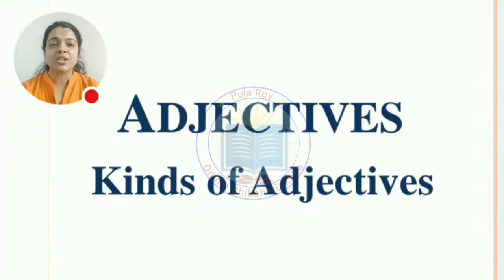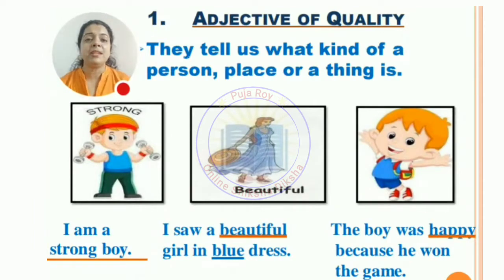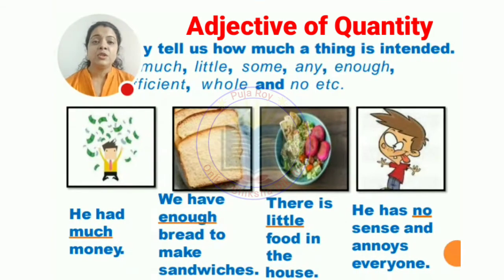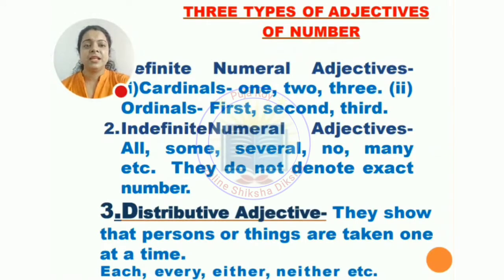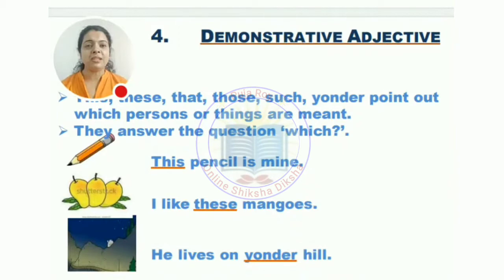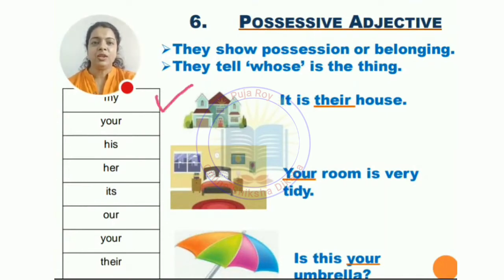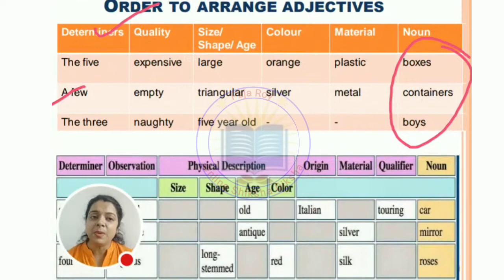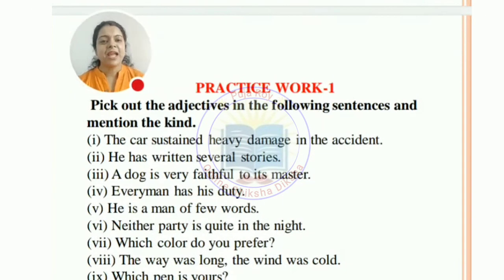Adjective | Adjectives in English Grammar | Concept/Words/Definition/Clause/Phrase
In this video, we will learn about adjectives. We will understand this interesting topic in a way which you will never forget. First, we will understand the concept and then will start to practice it together.